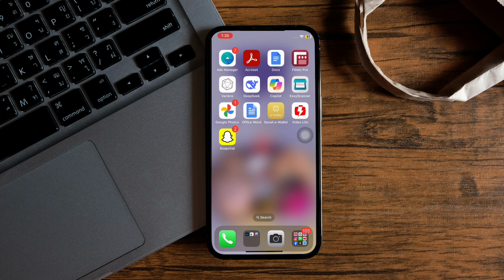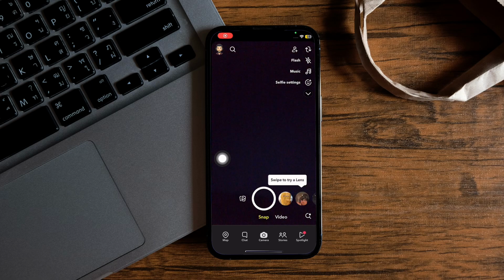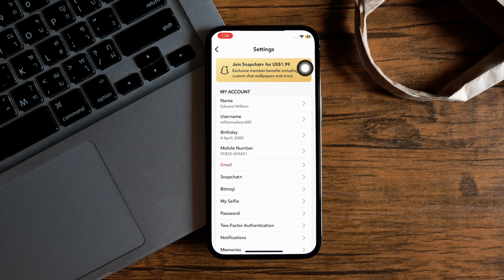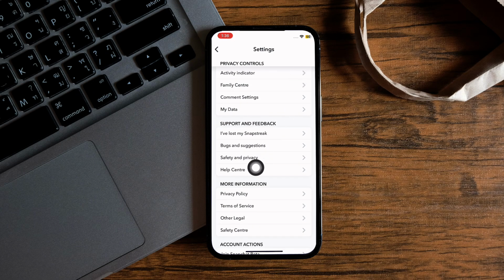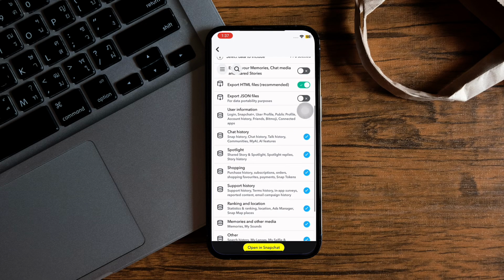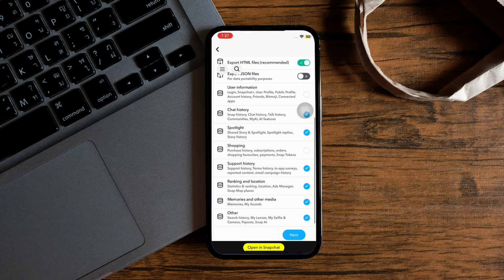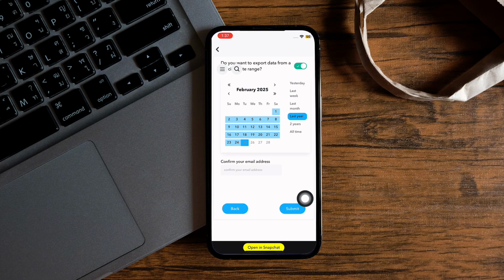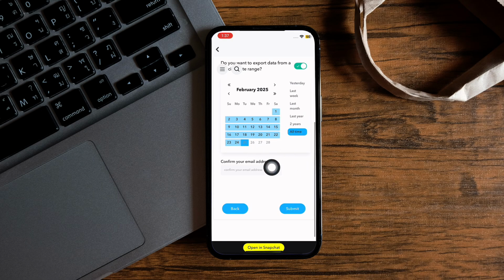How To Recover Snapchat Messages 2026 (iPhone & Android)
Ever accidentally deleted a Snapchat message and wished you could get it back? You're not alone! In this video, I dive into the best methods to recover Snapchat messages and make sure you never lose those important chats again. Whether you're looking to restore deleted messages or just want to back up your conversations for peace of mind, I've got you covered. I'll share tips on using third-party recovery tools, checking your device's cache, and even some Snapchat settings you might not know about. If you've ever wondered how to retrieve lost Snaps or recover Snapchat chats, this guide is for you! Perfect for anyone who's ever had a Snapchat mishap and wants to keep their digital life in check. Let's get those messages back and keep the convo going!